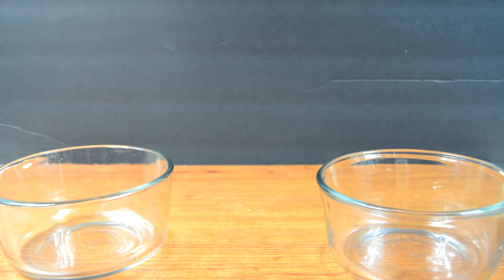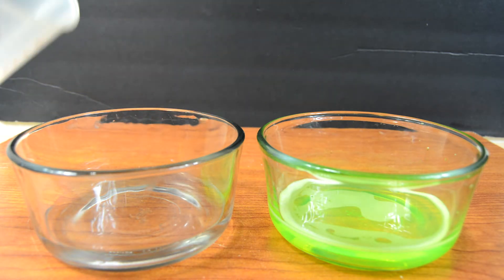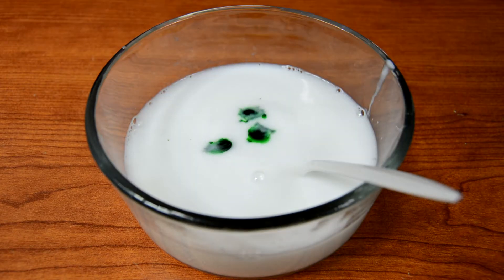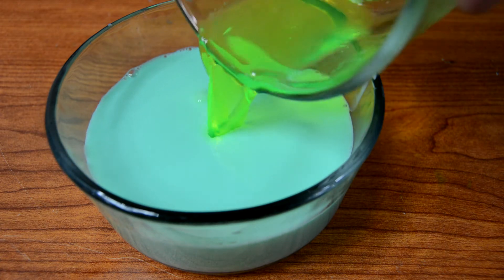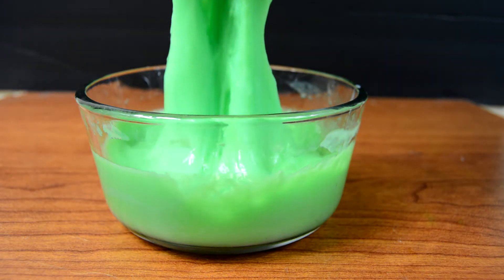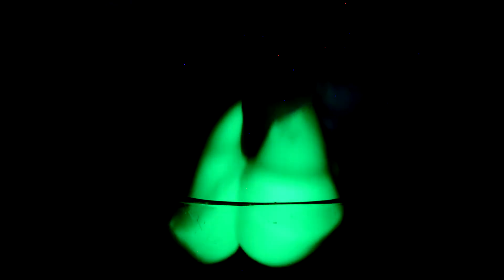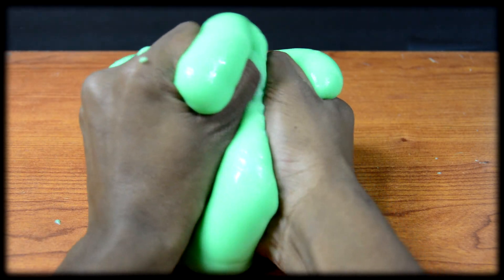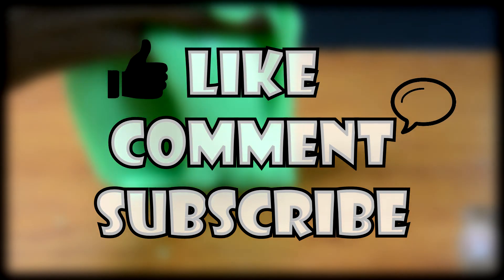How to Make Glow in the Dark Slime!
Hey, welcome back guys in this video I'm going to show you how to make glow in the dark slime easily. It is not only extremely fun to play with, but also to make.